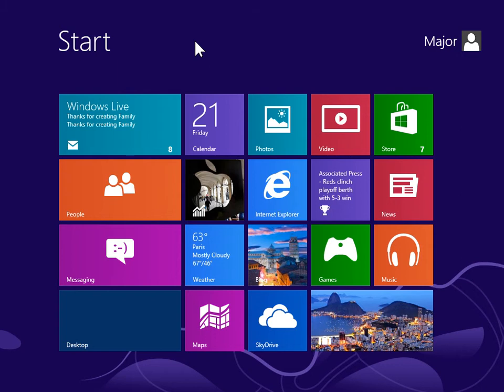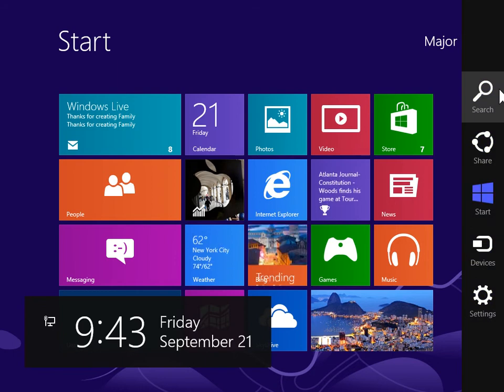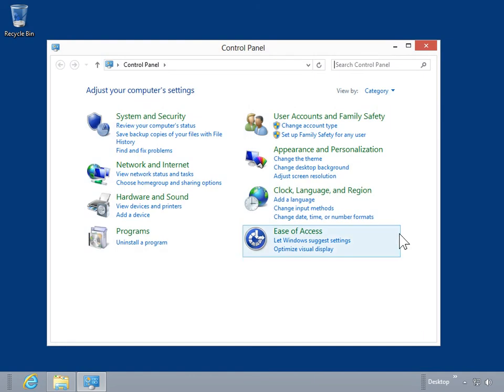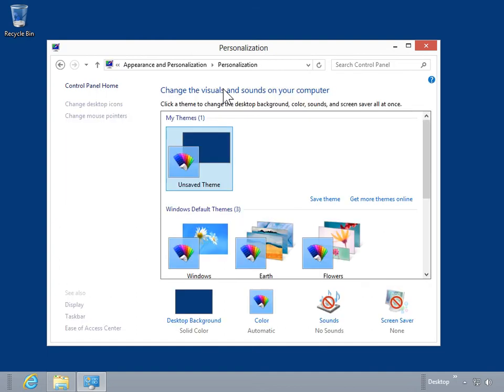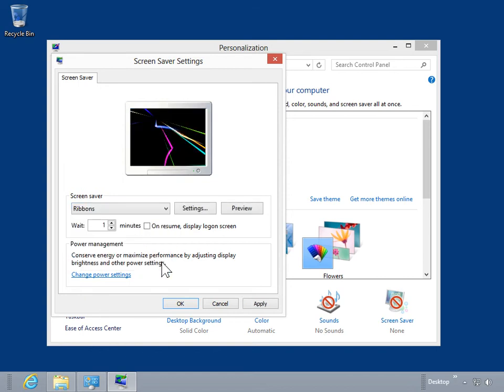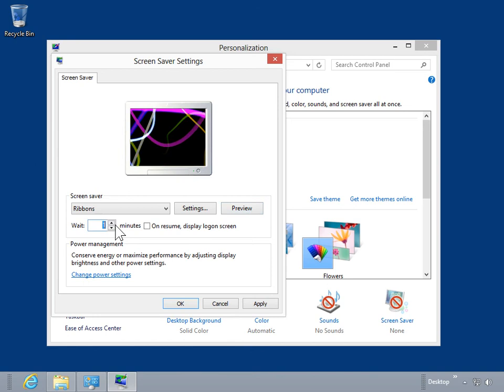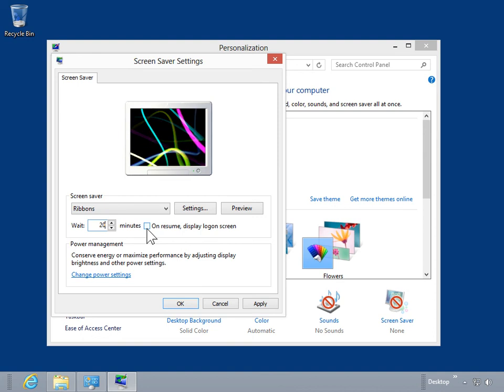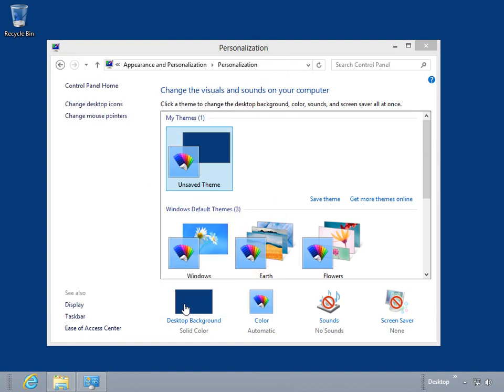Windows 8.0 Professional - Turn the Screen Saver On or Off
How to Turn the Screen Saver On or Off